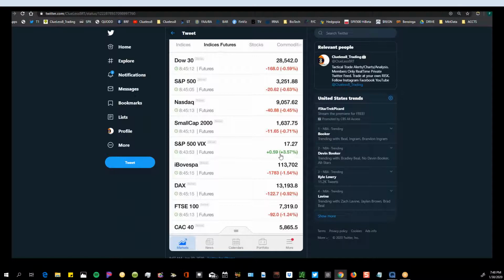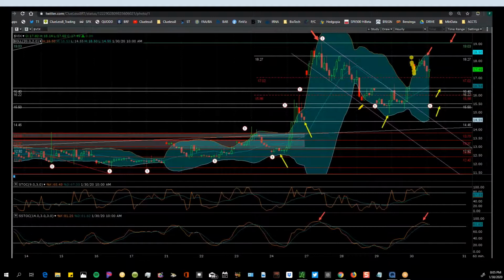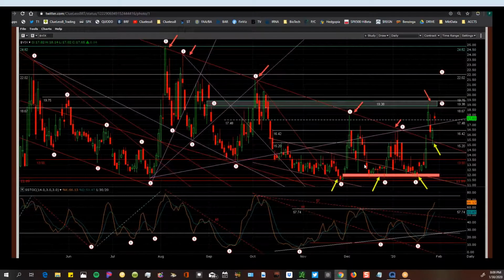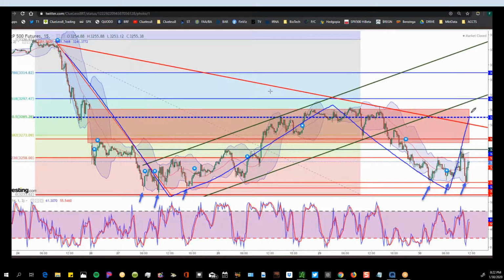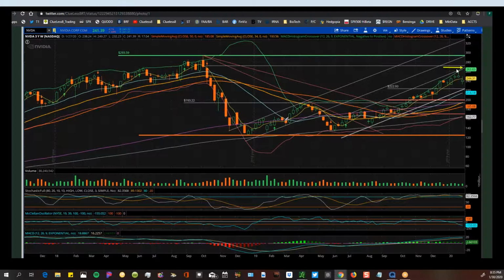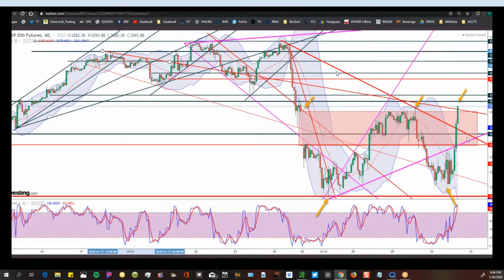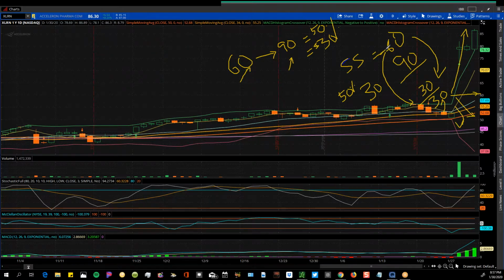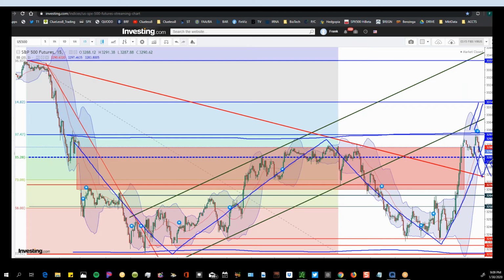NEW MEMBER TRAINING SESSION#1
BASIC INTRO TO EFFECTIVELY USING Clueless8Trading TRADING SERVICE FOR MAXIMUM PROFIT$ GENERATION.